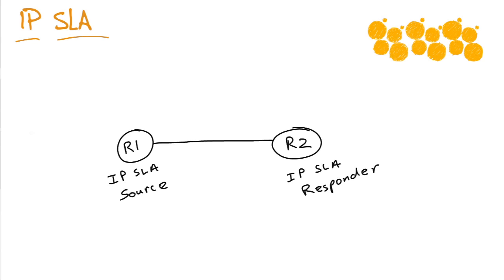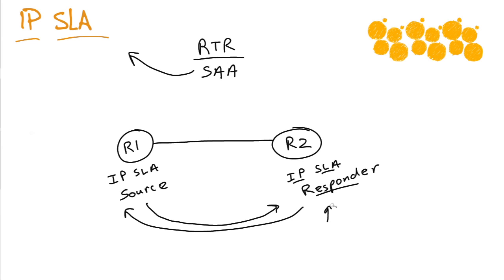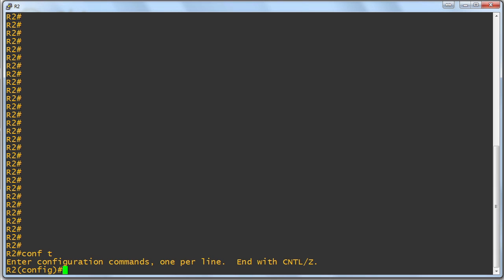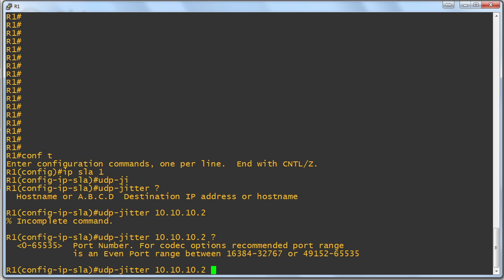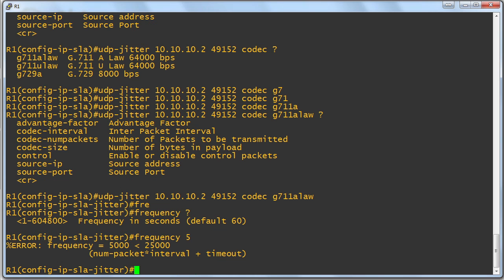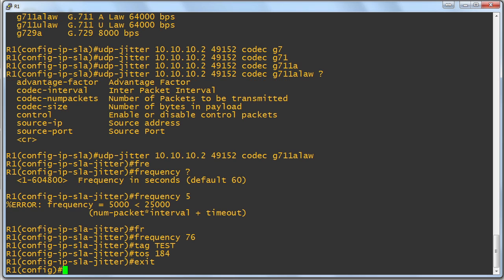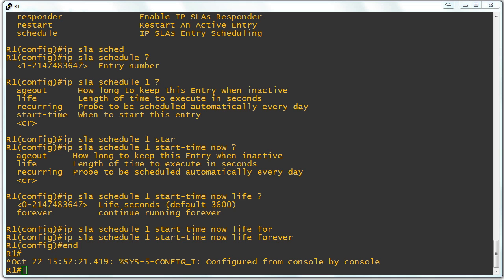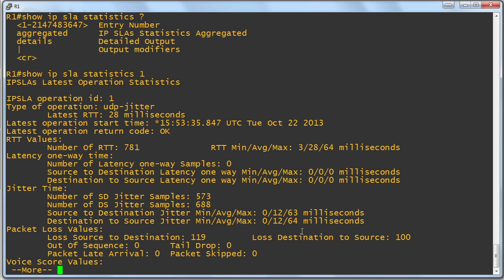MicroNugget: IP SLA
In this video, Anthony Sequeira covers IP SLA source and IP SLA responder. This tool has gone through quite the evolution in Cisco operating systems and was previously known as the real-time responder, then the service assurance agent, and finally, the IP service level agreement.

The IP SLA is a fantastic tool for network administrators. A proactive manager can create synthetic traffic to be generated from an IP SLA source device and sent to an IP SLA responder. The responder can produce some impressive statistics that will give you quite a bit of insight into how your network is working. The SLA tool isn’t just reactive, though. A network administrator can set up various tests to automatically run, then generate alarms if things begin to go awry. Anthony will walk you through setting up these tests, as well as orienting you to what a results set will look like.